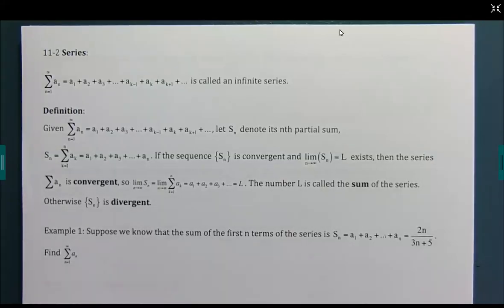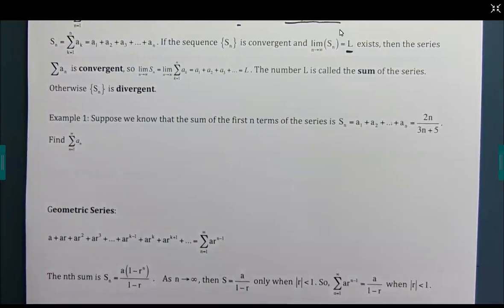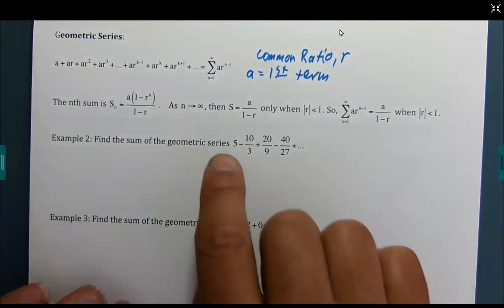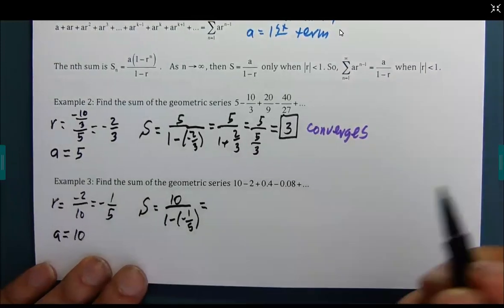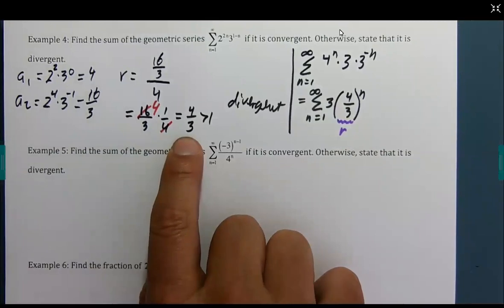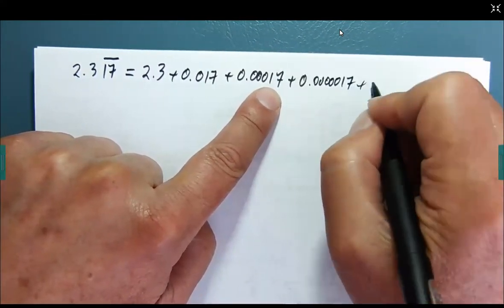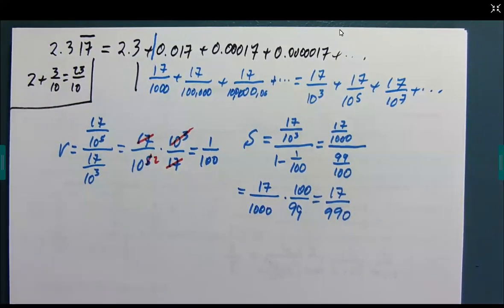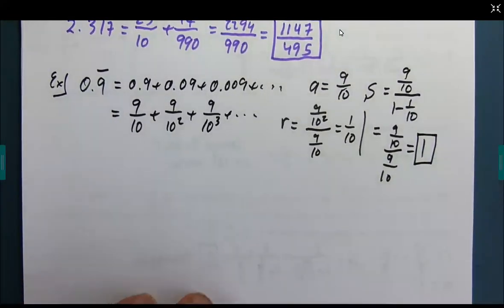Calculus II Section 11 2 Part 1